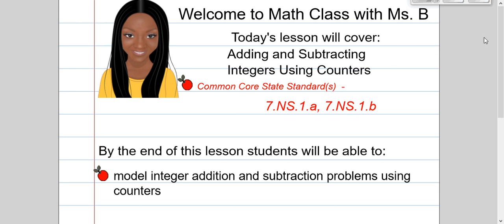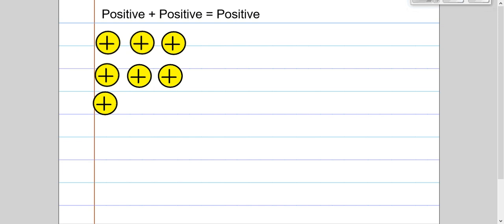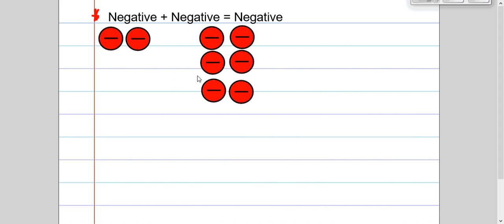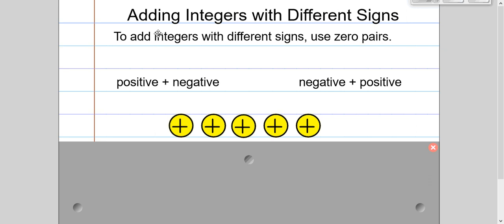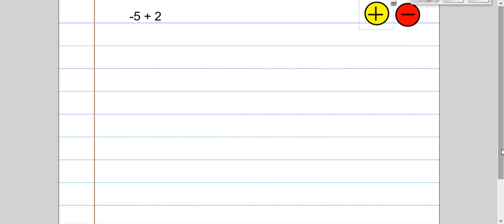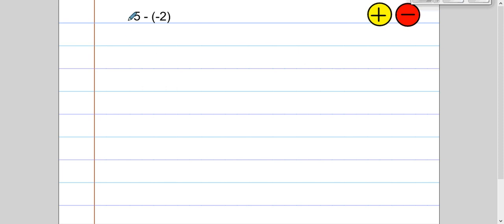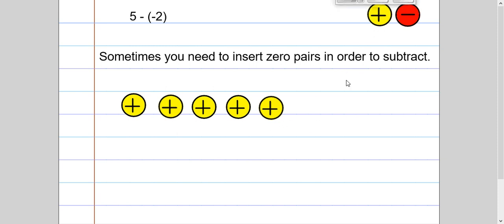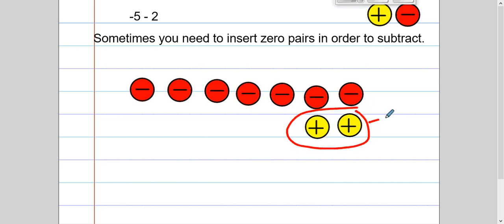Adding and Subtracting Integers with Counters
In this video, I teach you how to represent integers with counters and how to add and subtract integers using counters. Part 2 will have the answers to the exercise questions at the end of the video.

Follow me on Outschool.com for more videos and full lessons like this. Private tutoring is also available thru Outschool.